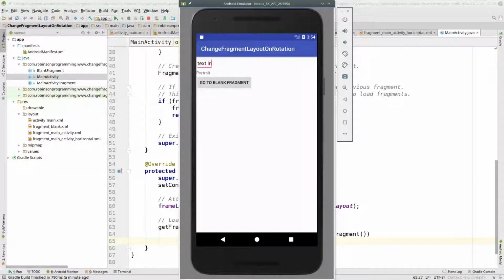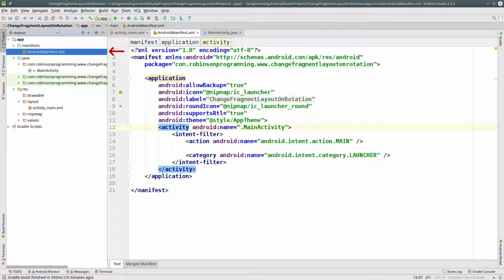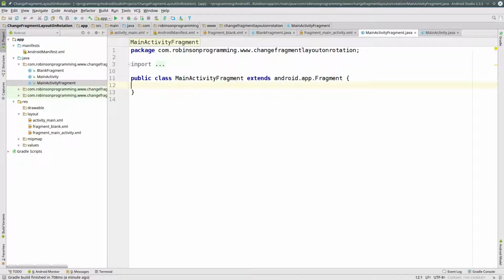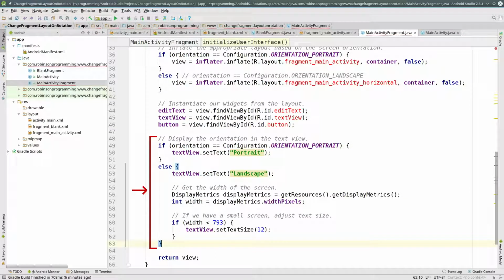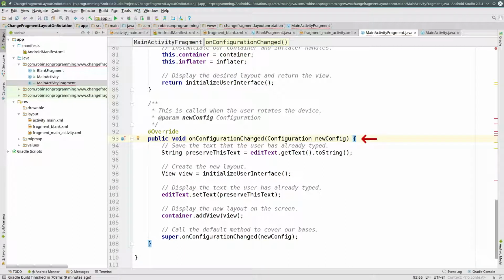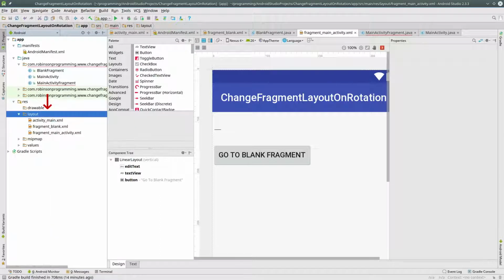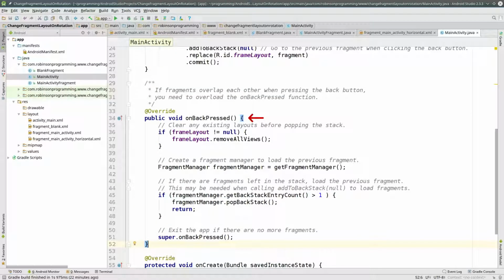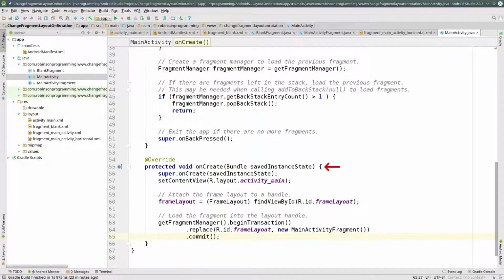Android Studio - Change Fragment Layout On Rotation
Retain user input and on click functions when the layout changes. Handle back button navigation. Video contains English audio.